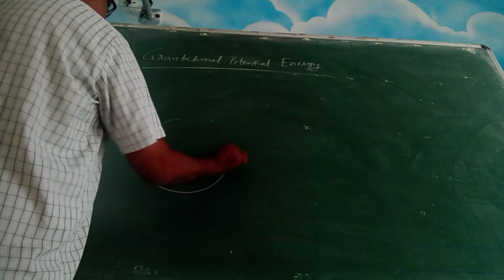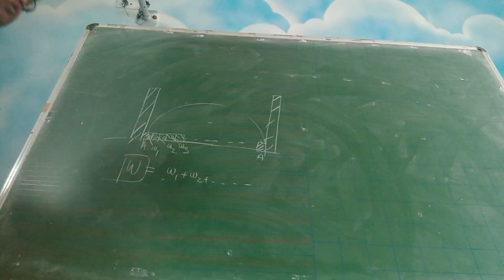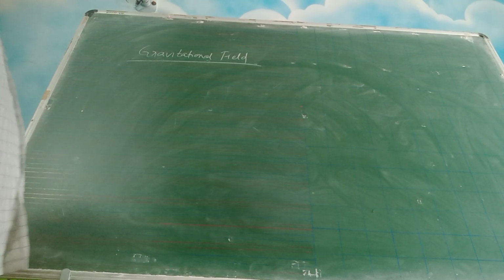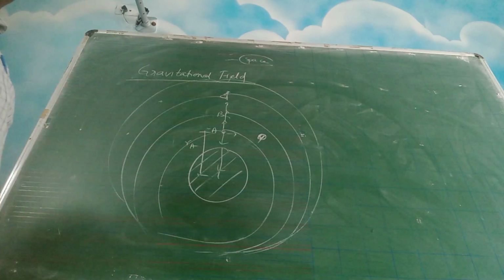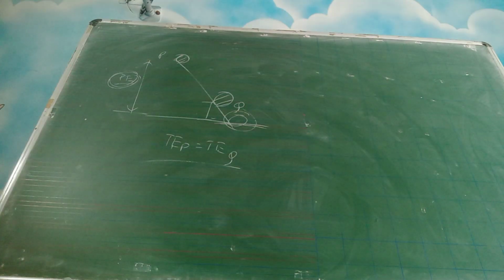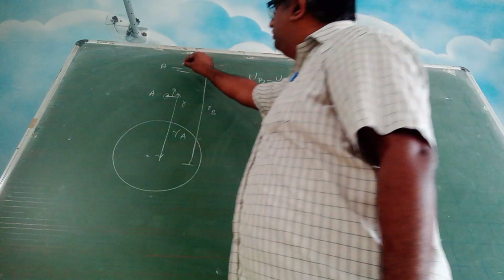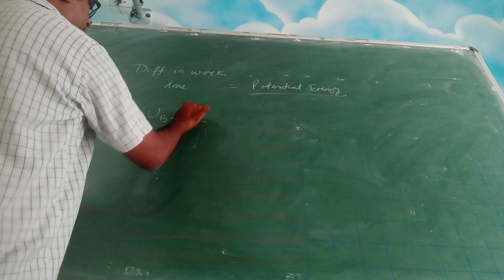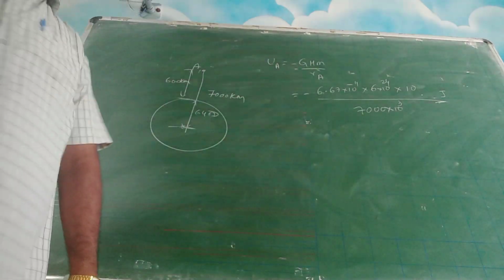gravitation L6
N.Sreekanth
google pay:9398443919